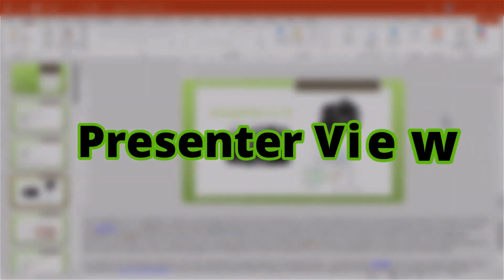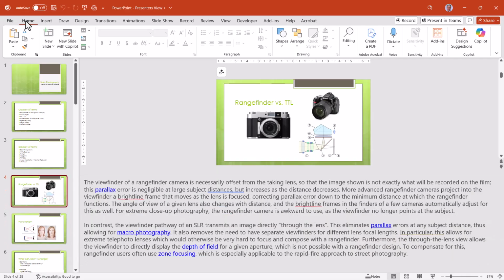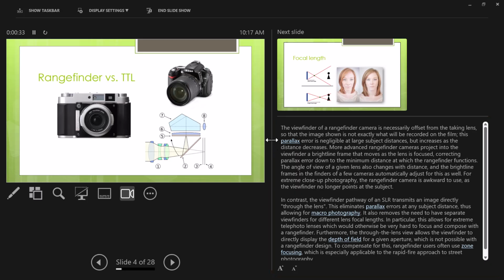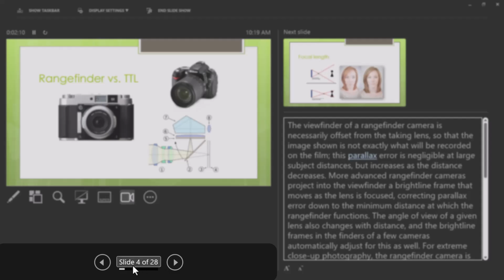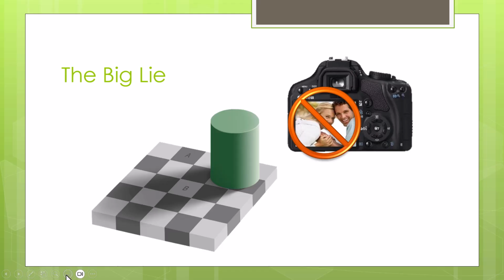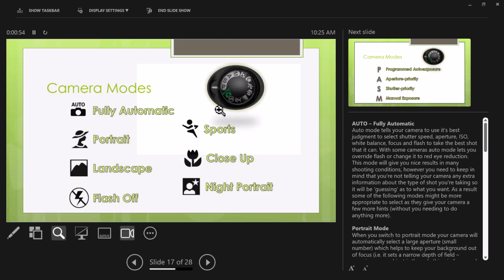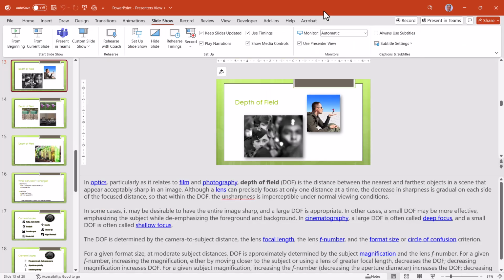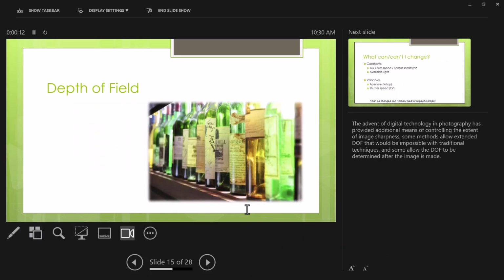Microsoft PowerPoint - Presenter's View (Taking Control of Presentations)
Learn how to take control over your presentations and move more fluidly and professionally using PowerPoint's Presenter View

01:08 Accessing Presenter View
01:30 Major Sections of Presenter View
01:48 Resizing the Panels
03:12 Accessing Presentation Controls (Traditional Method)
04:15 Accessing Presentation Controls (Presenter View Method)
04:55 Display Requirements
05:20 Using Practice Presenter's View